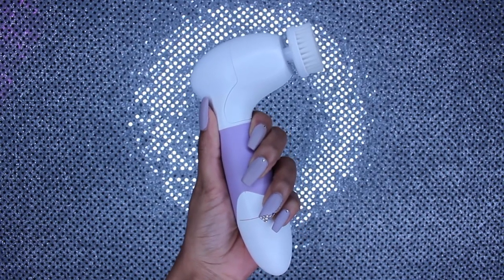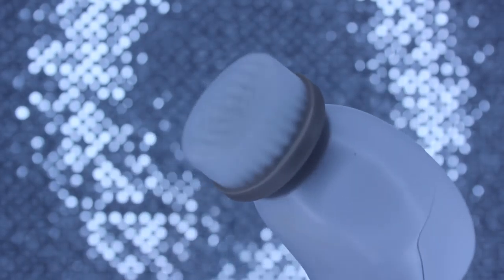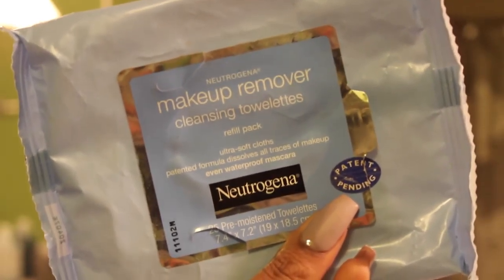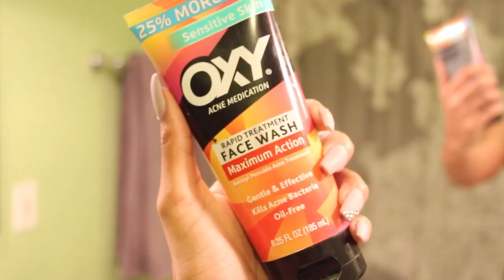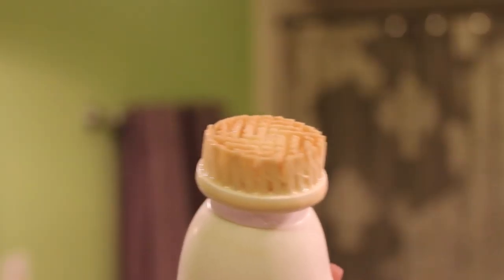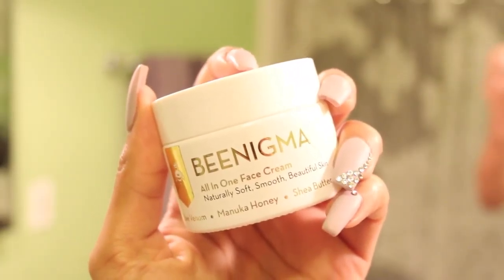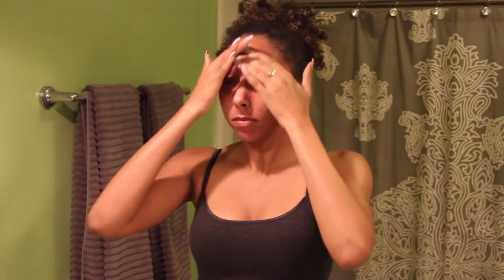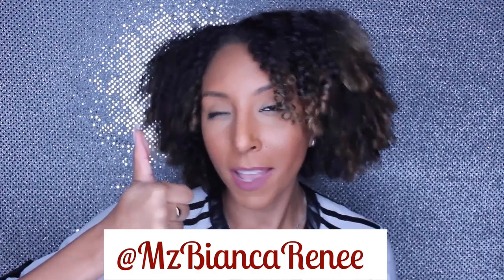How To Get EXTREMELY clean skin! Spin For Perfect Skin Review & Demo | BiancaReneeToday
In this video I show you exactly how well this Spin Brush works! My before and after surprised myself!! Who knew THAT much dirt/makeup was left on my skin every day!

Beenigma Face Cream! My Favorite Moisturizer!